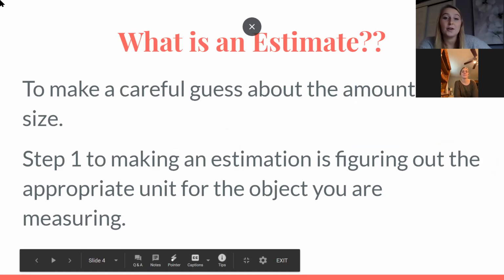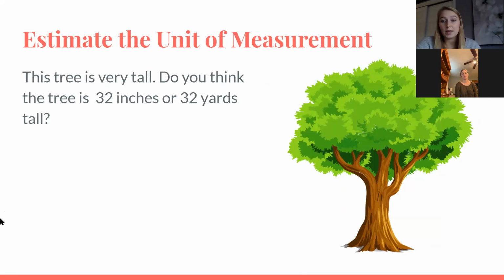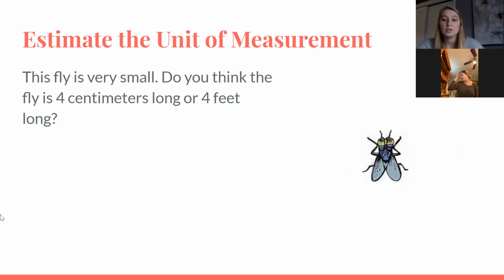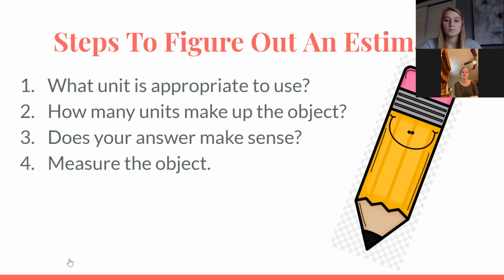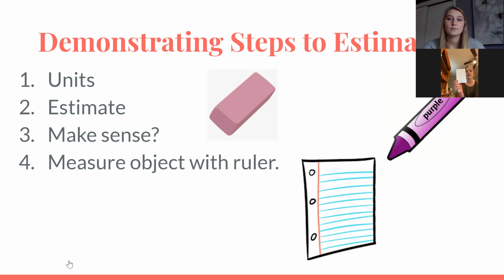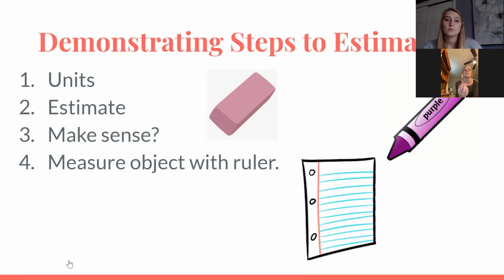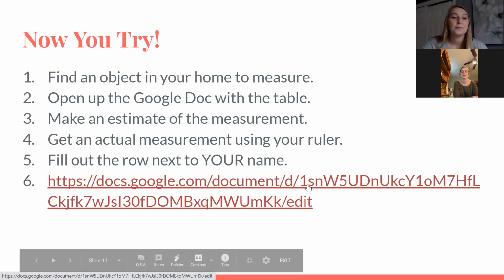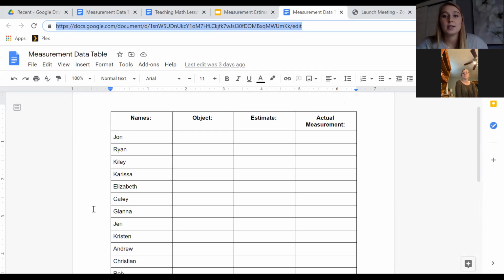Teaching Math Zoom Video